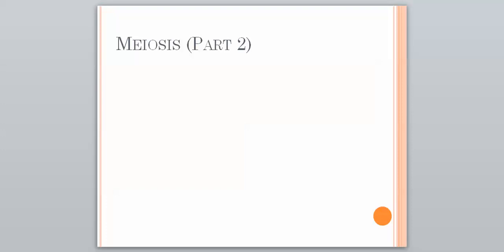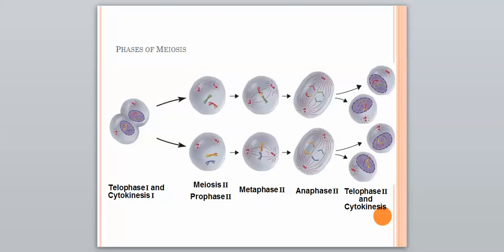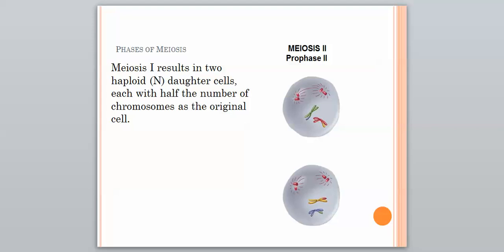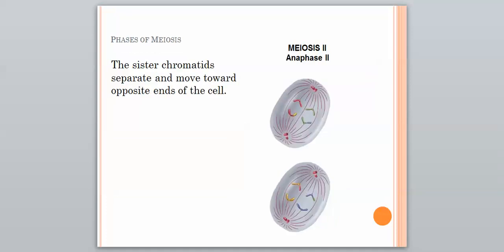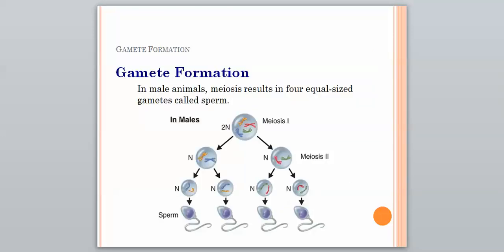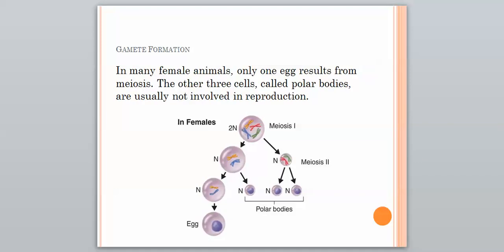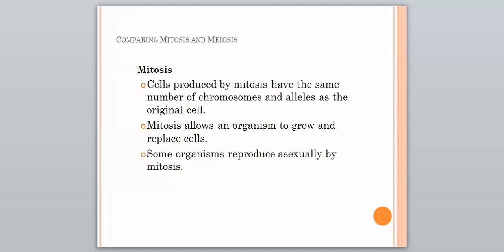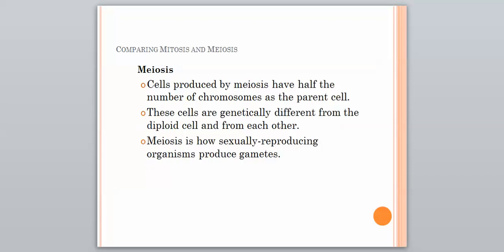11-4 Meiosis (Part 2)